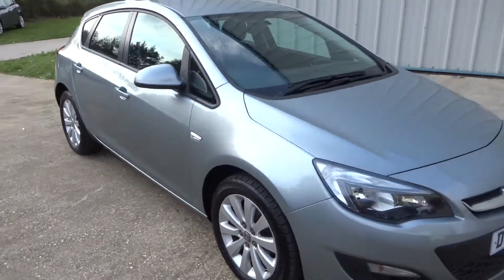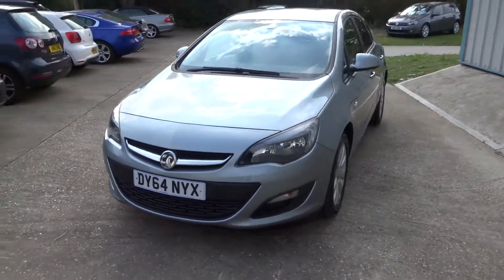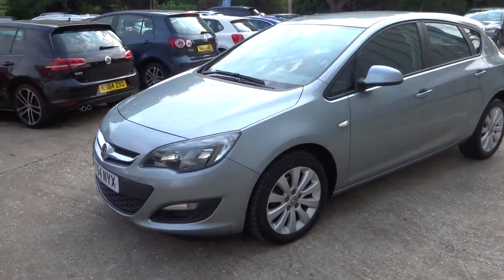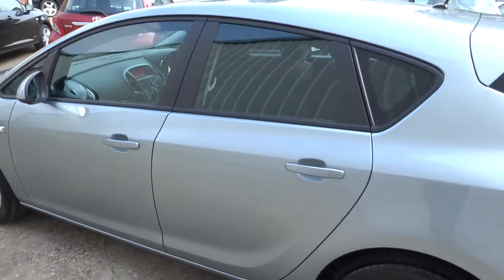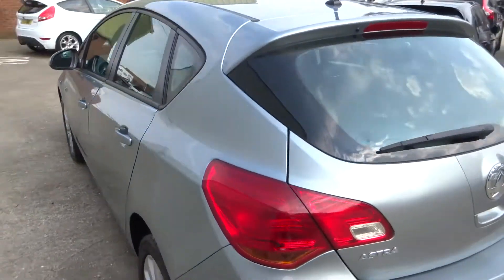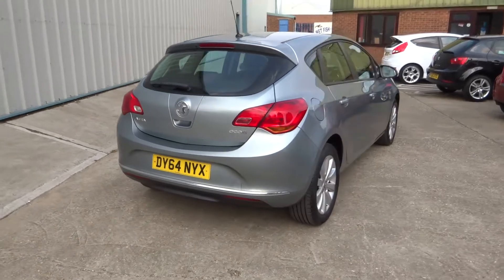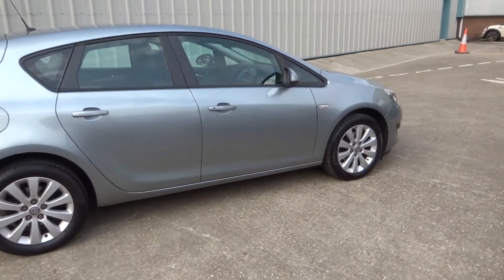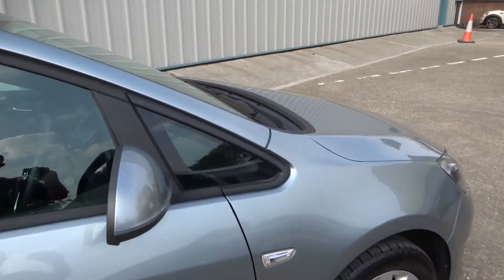2014-64 VX Astra Design 1.6 cdti